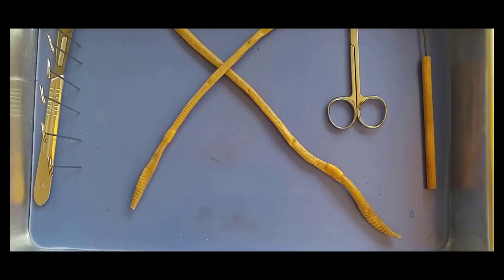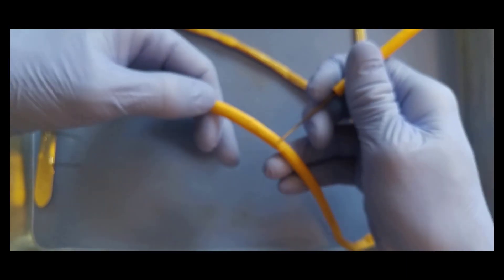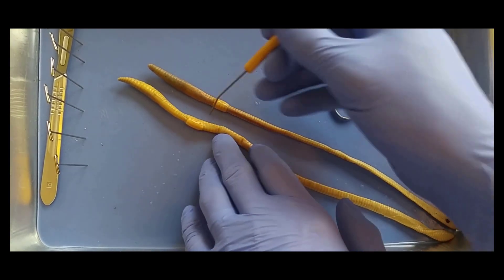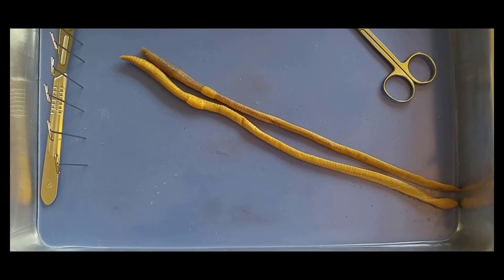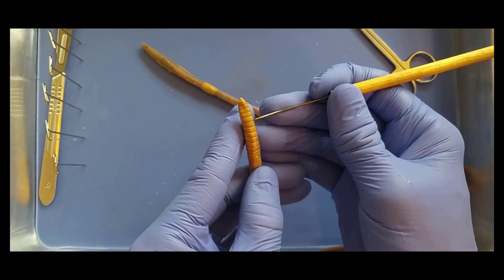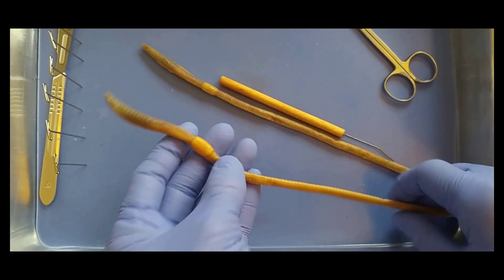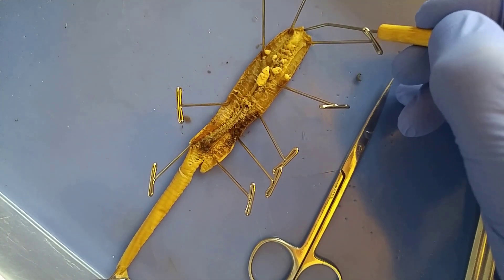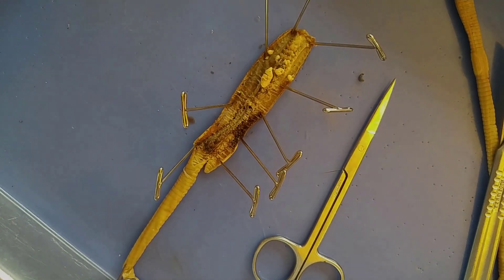Earthworm Dissection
Just a regular earthworm dissection (Phylum Annelida).